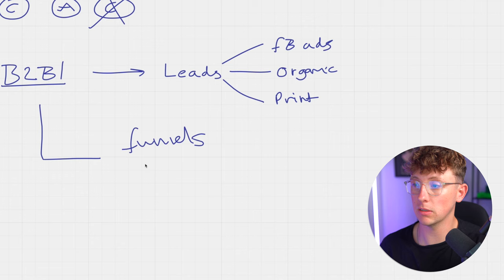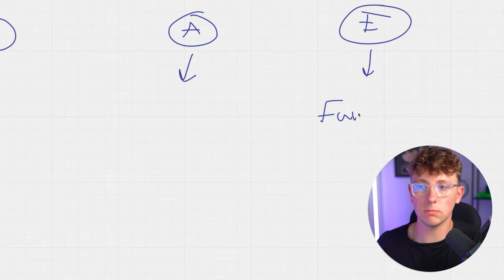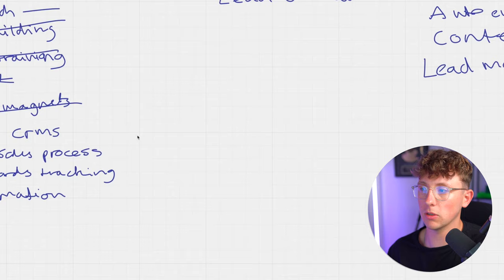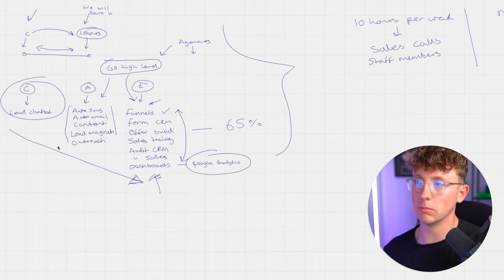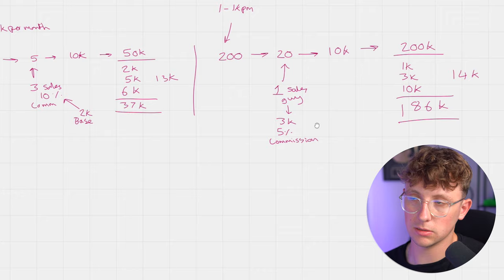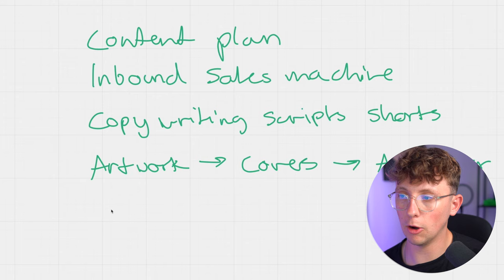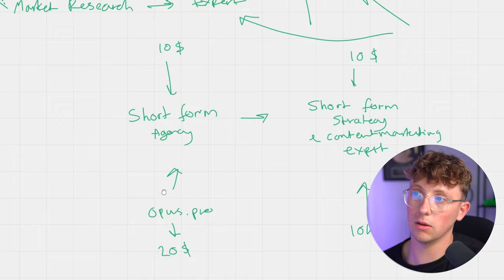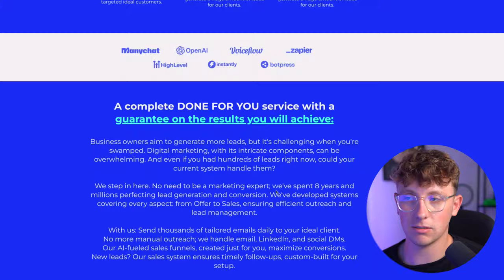The AI Agency Service Strategy Our Clients Love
If you're a business owner looking to use AI to automate manual tasks and increase efficiencies across your systems and processes, work with our agency Unorthodox today